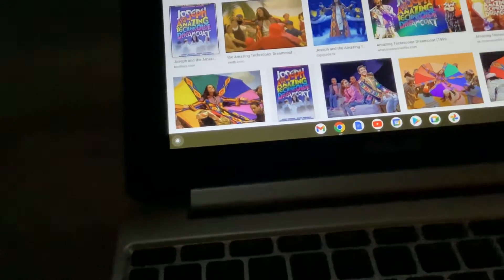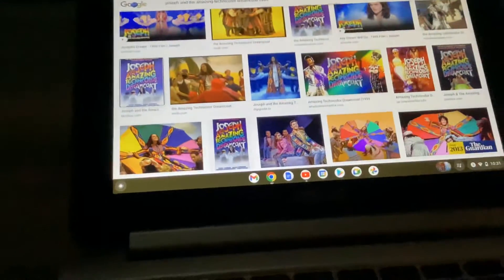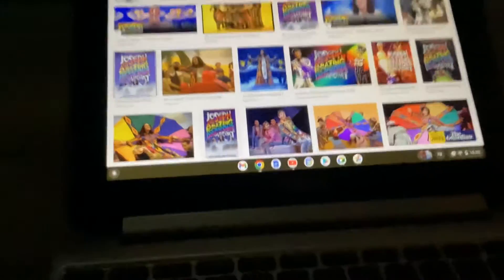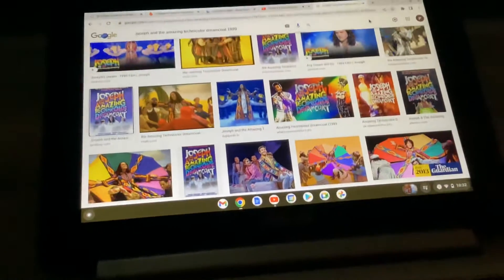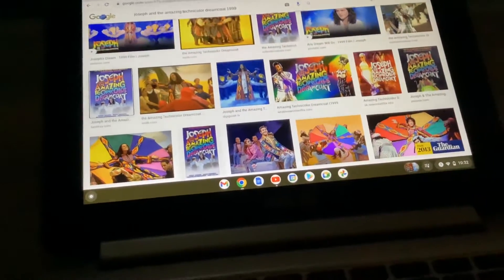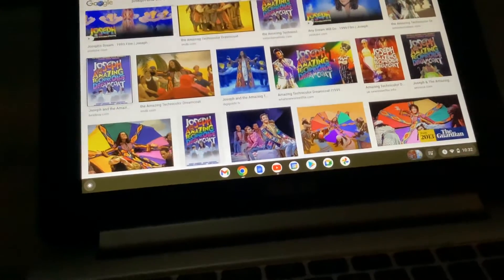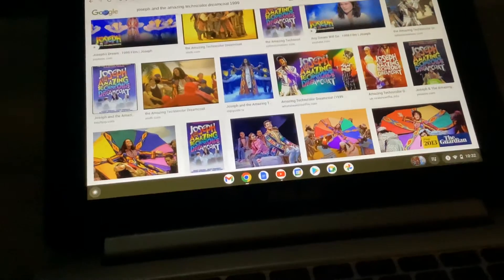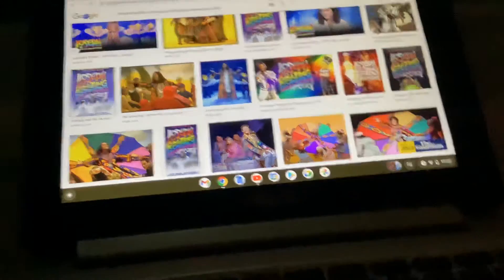Finding Nemo Mr Ray’s Encyclopedia Sheldon